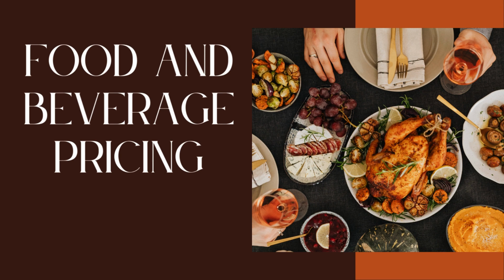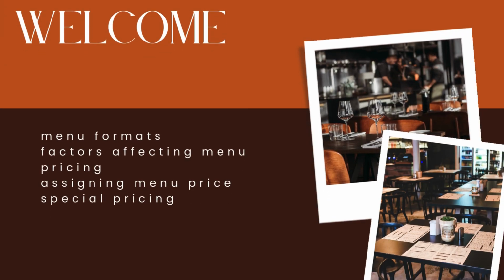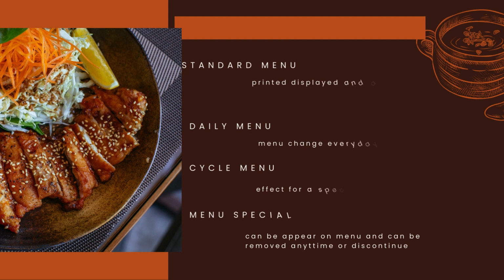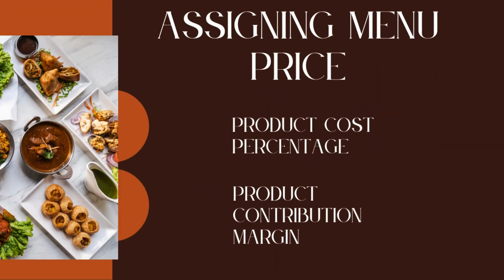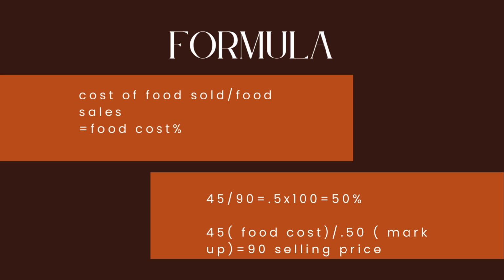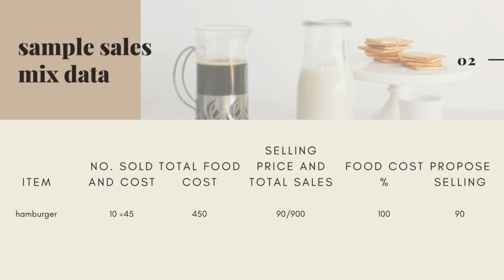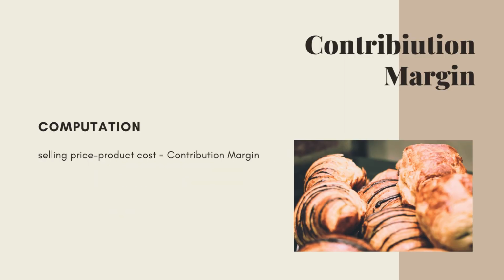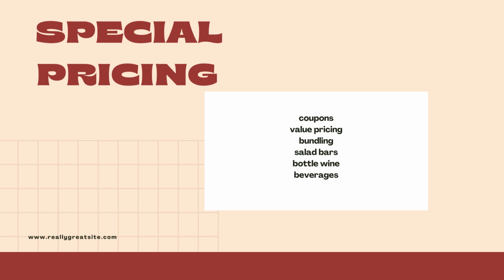food and beverage pricing 1